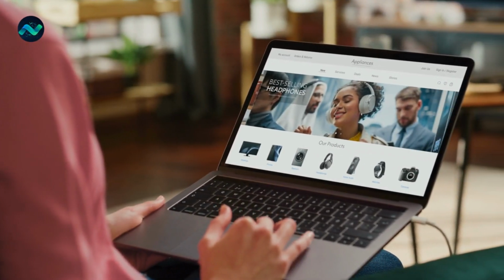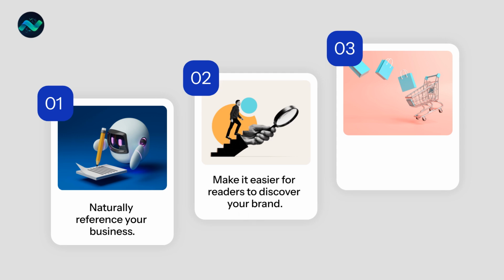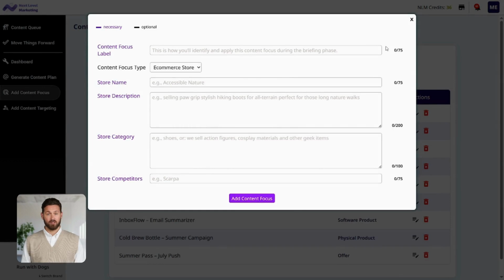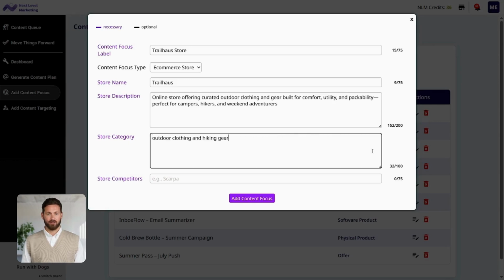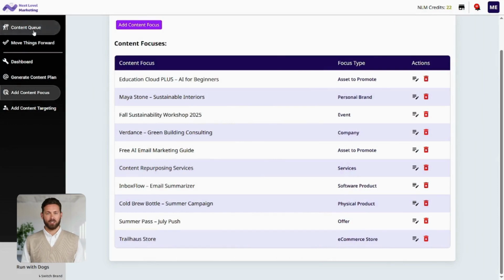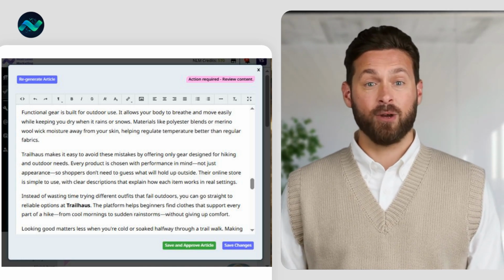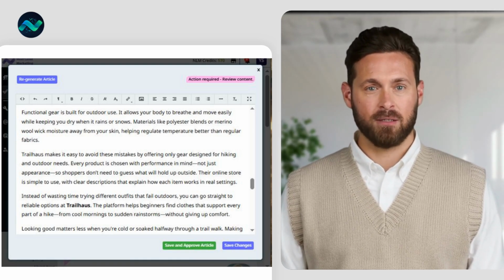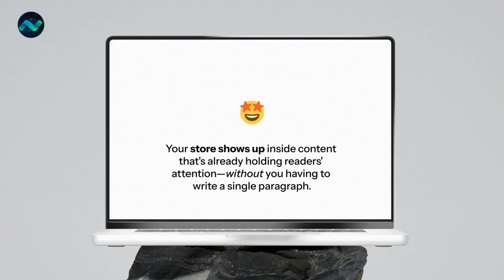[DEMO] Turn Blog Posts Into Traffic for Your Store (Automatically) | Next Level Marketing AI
If you’re blogging without sending readers to your Ecommerce store, you’re missing out on free, high-quality traffic. 🚀 Let's change that!

In this video, you’ll learn how to use the Ecommerce Store Content Focus inside Next Level Marketing AI to naturally spotlight your store inside blog posts—without sounding like a sales pitch.

With just a one-time setup, your store details get woven into content your audience is already engaged with—so they get curious, click, and shop. No rewriting. No popups. Just natural, high-intent visibility.

👉 Try the Ecommerce Store Content Focus inside Next Level Marketing AI and start turning articles into store traffic today!

📽️ CHAPTERS

00:00 – Why Your eCom Store Isn’t Getting Enough Eyes
00:16 – Meet the Ecommerce Store Content Focus
00:38– Let’s Build One Together (Step-by-Step)
01:14 – What to Fill In
01:42 – Add It to an Article in Your Content Queue
02:08 – See How the Store Shows Up in a Real Blog Post
03:10 – How This Boosts Store Discovery—Without Feeling Salesy
03:21– Your Next Step to Drive More Traffic Automatically